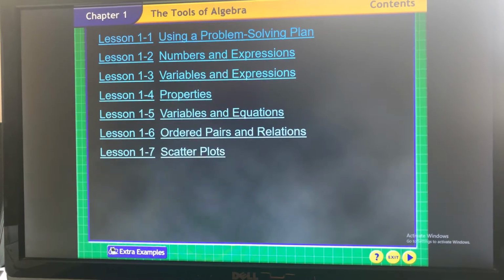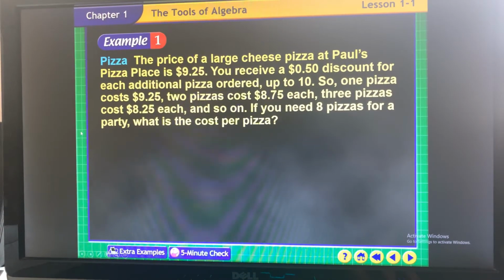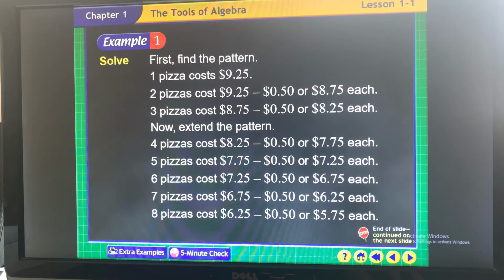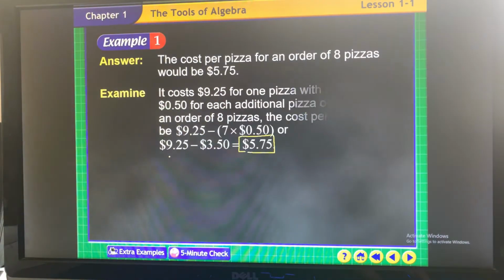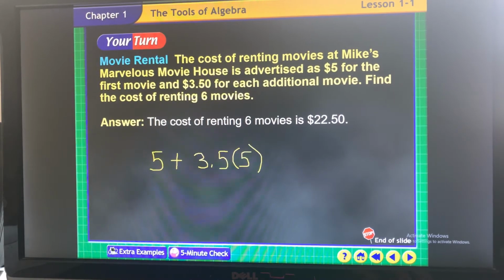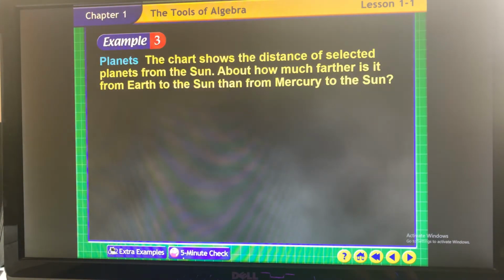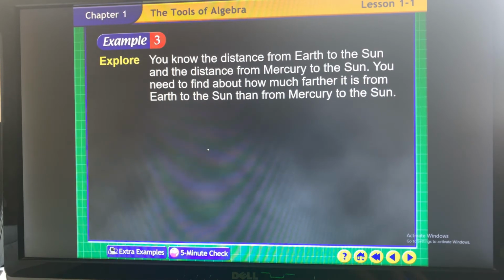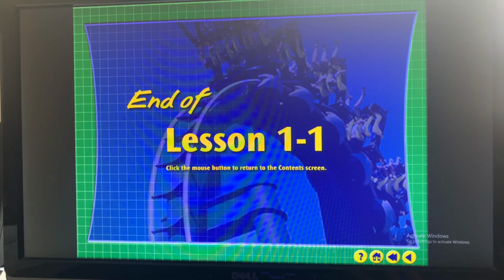Problem Solving (1.1) March 27, 2020